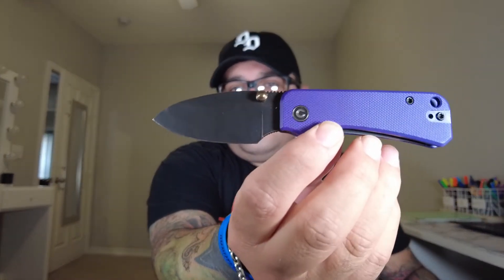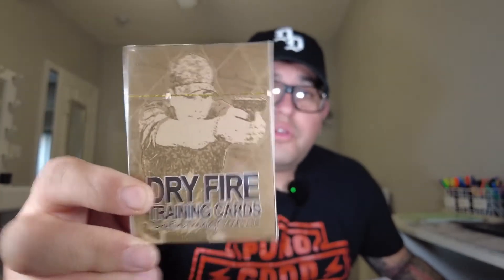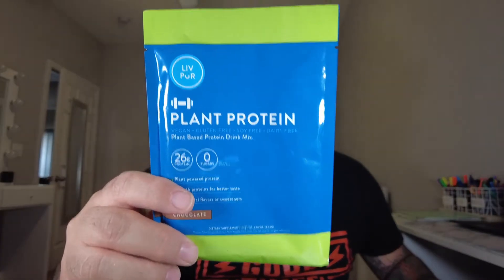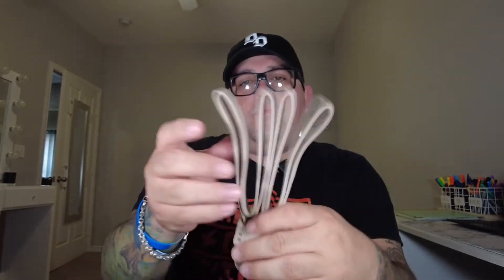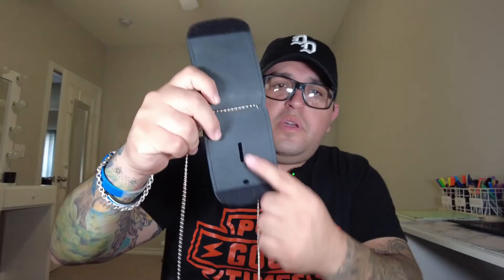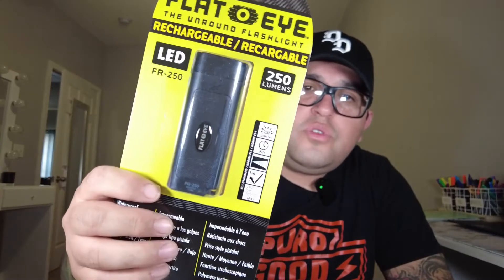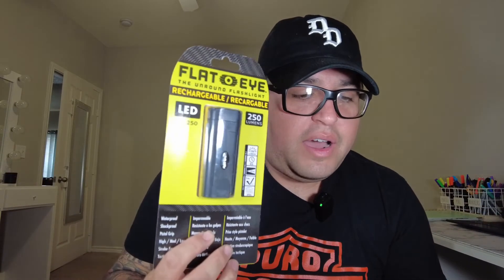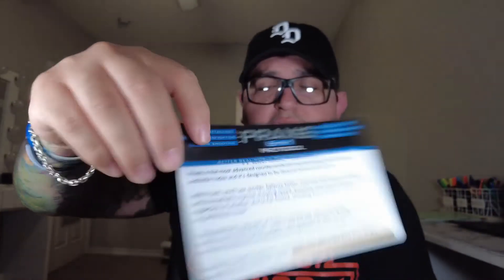Unboxing the May 2022 Shieldbox Subscription Box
Guys back by popular demand is the Shieldbox Subscription box. Catered towards law enforcement this box comes with alot of goodies well worth the price. You will always get your moneys worth and some.